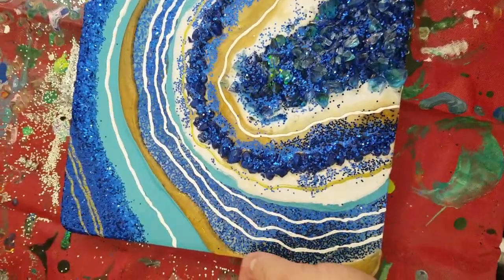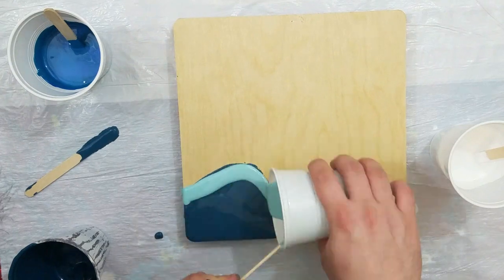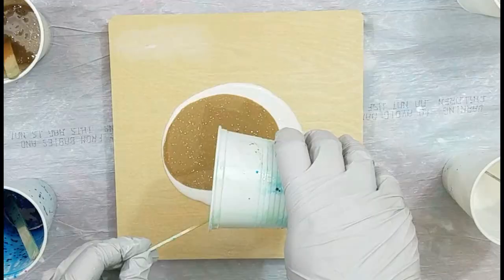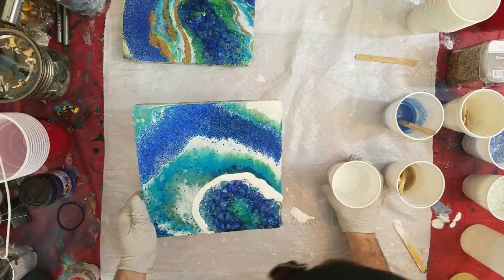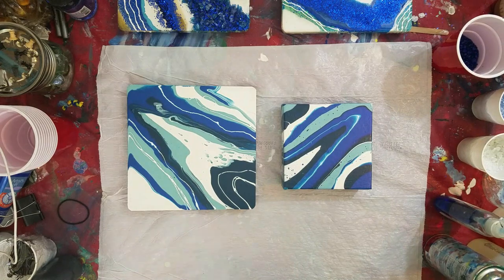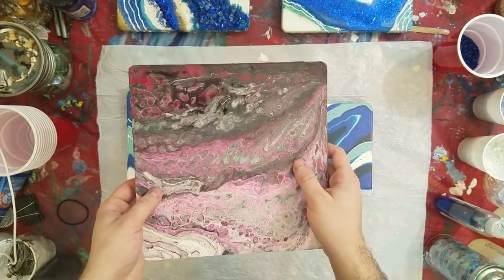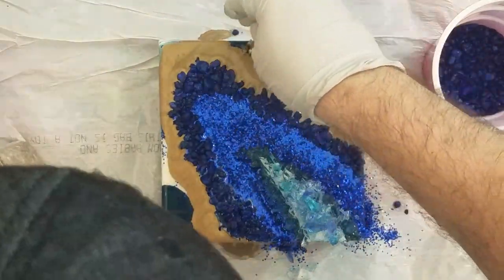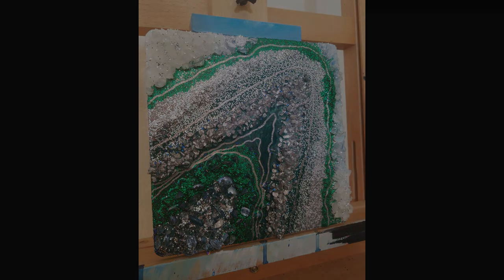Step-By-Step Resin Geode Tutorial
Hello friends and fellow creators! Erik here!

Today, I am taking you through my process of creating three stunning geodes pieces in resin and acrylic paint. If you have been dying to create a geode of your own but have found it way too daunting or don't know what materials to use or where to get them I'm going to take you through step-by-step oh how I crushed my own glass, where I purchased my materials, and hopefully everything else you could ever want to know about how to make your own beautiful resin geode.

In this tutorial, I am using both canvas and cradled wood board, some glittery ink and various glitters, a needle point paint bottle for details, and some paint pens and glass markers. I also mixed acrylic paint into my resin and for this tutorial I am using Art Resin.

If you want to support my channel you can follow me on Facebook and Instagram at @erikmaasart or purchase original artwork or some affordable prints over at erikmaasart.com. If you like this video be sure to subscribe for new content every MaasMonday!

This week's video was a little late as I had the flu, but I really enjoyed filming and putting this tutorial together.

Materials to make your own fluid art!

🔹 Treadmill Lubricant
🔹 Stirring Sticks
🔹 Chef's Torch
🔹 Paint Pans

My recording equipment:

🔸 Canon T6
🔸 Lighting Kit

Hello, friends and fellow creators!

I'm Erik Maas: a Washington-based artist creating mixed media abstract paintings that capture the human experience. Inspired by the beautiful, unique forms found in nature and the flowing tones in music, each original piece of art has a wonderful balance of texture and movement.

I have been painting, designing, and illustrating professionally for over 16 years. My art is constantly evolving with me as I experiment with new mediums and surfaces.

Thank you for joining my creative family!